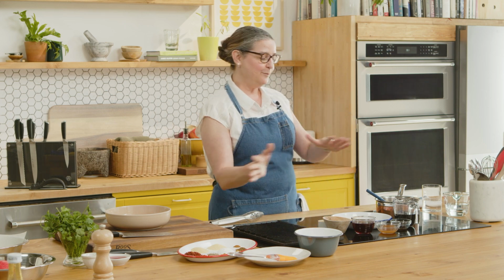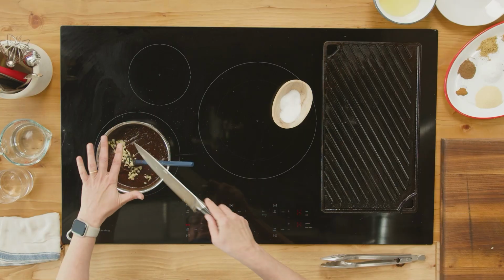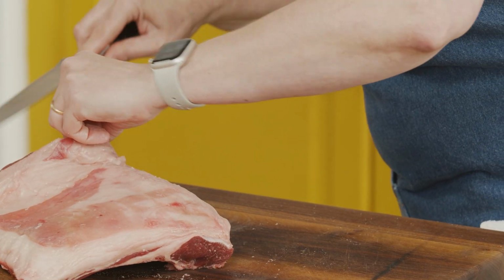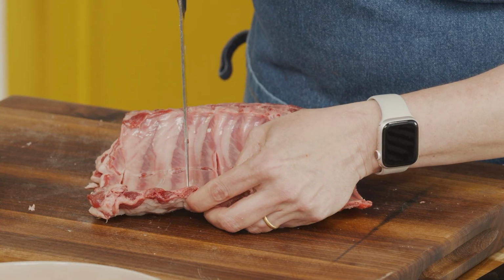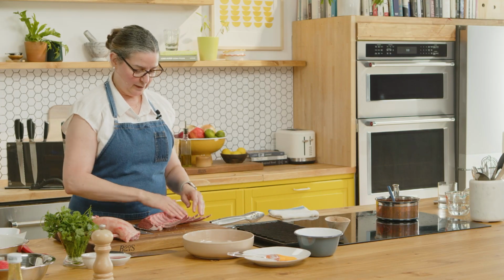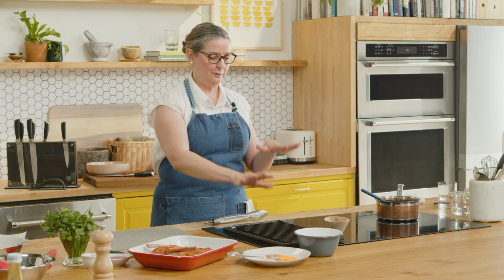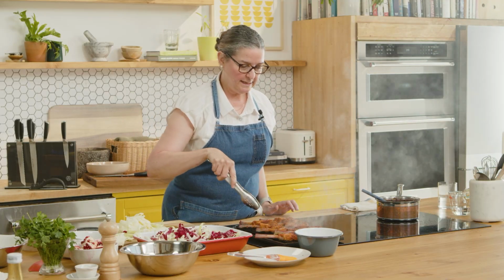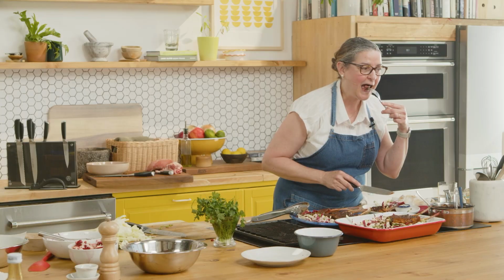The Cutting Edge Series: Curried Lamb Lollipops with Tangy Pomegranate BBQ Sauce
Here’s a bold, juicy, and slightly tangy recipe, perfect for impressing guests or
treating yourself. The sauce is sticky-sweet, a little smoky, and cuts through the richness of the lamb beautifully.

Ingredients
For the BBQ sauce:
● 6 oz can tomato paste
● 1/2 cup pomegranate molasses
● 1 Tbsp Sumac
● Pinch of chili flakes (optional)
● Salt to taste
● Bay leaf
● Cinnamon stick
● 1 tsp Allspice Berries
● 1⁄2 cup pomegranate juice

For the lamb:
● 1 rack of lamb (8–10 ribs), Frenched and cut into individual chops
● 1 Tbsp Aleppo pepper or chili powder
● 1⁄2 Tbsp coriander
● 1 tsp allspice
● Pinch cinnamon
For the Sumac Cabbage Slaw:
● 1⁄4 head green cabbage, shredded
● 1⁄2 head radicchio, shredded
● 1⁄2 cup pomegranate arils
● 1 Tbsp Sumac

Instructions

1. Make Bbq sauce:
In a medium saucepan add all of the ingredients for the pomegranate bbq
sauce. Stir to combine everything and place over medium low heat to simmer
for about 15 minutes, stirring occasionally. When the sauce reaches your
desired consistency, strain out the bay leaf, cinnamon stick, and allspice
berries.

2. Make slaw
Combine thinly shredded cabbage, radicchio, and pomegranate arils in a
mixing bowl and season with the salt, pepper, red wine vinegar and sumac.
Cover and refrigerate until serving.

3. Dry rub the lamb:
Stir together the seasonings for the lamb dry rub and sprinkle evenly over the
lamb chops on both sides.
4. Sear lamb:
Add a thin layer of oil in a large cast iron or heavy bottomed skillet set over
medium-high heat. When oil is hot but not smoking add the lamb chops. Sear
for a few minutes on each side until nicely browned and the internal
temperature reaches 140°F.
5. Brush with BBQ sauce:
Rest the lamb chops for 3 minutes and then brush generously with
pomegranate barbecue sauce. Serve with slaw and enjoy!